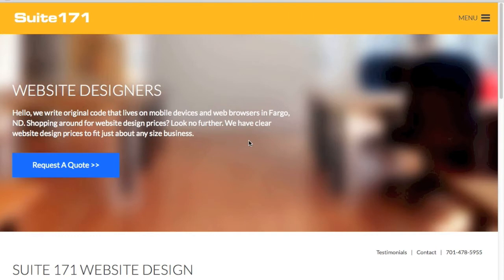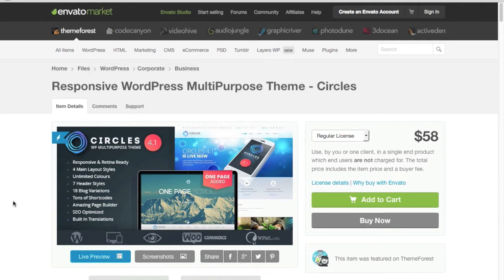Custom web design or $58 theme customization in Fargo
Wordpress themes are awesome, but often misunderstood. Some local Fargo, ND business questions about themes. Is a theme forest theme custom web design? Is a theme custom web development? Do you need a web developer for themes? Should you build a custom website or just buy a wordpress theme?

1. What is Wordpress? Wordpress software is 100% free

2. What are Theme Forest Themes ? They are like stock photos for non-technical people, cost about $55

3. How long does a theme take to upload? Themes can be installed in 20-30 min. The web design and web development are included.

Since you are buying the design and web development from theme forest they are like plug and play. You customize the theme to fit your identity by adding a logo, text, and professional photography. Since worpress themes are 90% completed you can just customize it to add your business content.

Themes are products other developers have designed and give non developers the ability to input content into. If you are using other peoples products then it's important to give them credit for their web development work. Themes are just like stock photos or professional photos since you have the ability to use them but shouldn't take credit for taking the photo yourself - right.

Three things that make custom website design/development different than buying a theme.

1. Design (colors fonts layout)

2. Development (script code programming, html, php mysql database

3. Price (them is whatever time it takes to input content, custom is the time it takes to design, and develop)

A theme forest theme install with your business information would cost around $500 to "customize" it.

Theme being less expensive (already designed/developed) custom web design is when you are paying for something unique only to your business.

Can you easily update a website theme yourself? Yes, Themes are all customizable